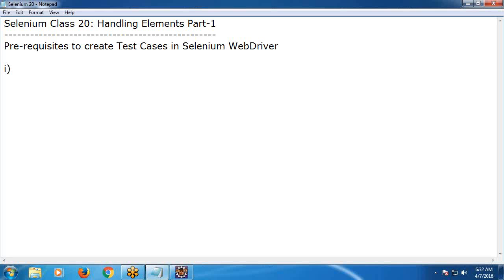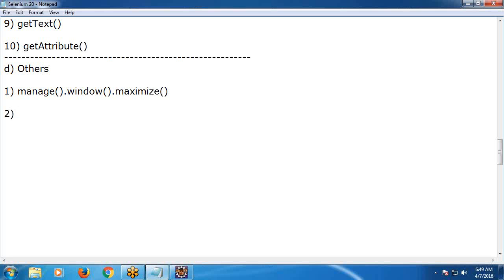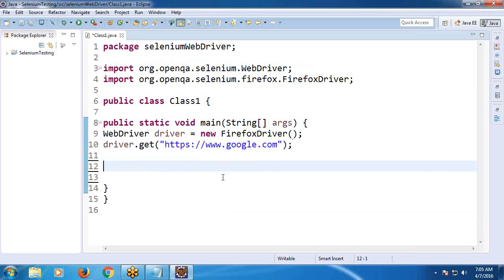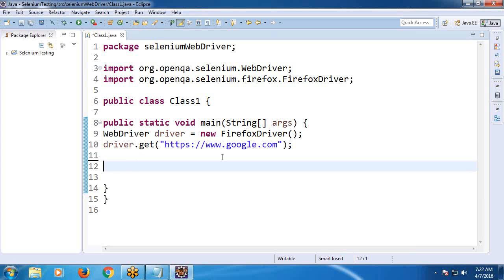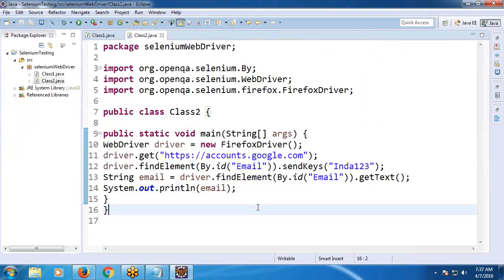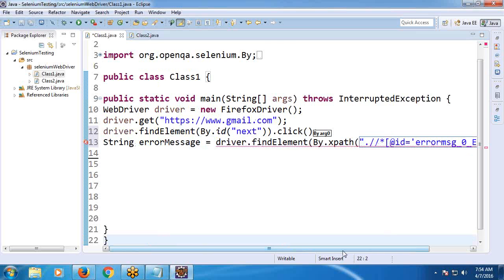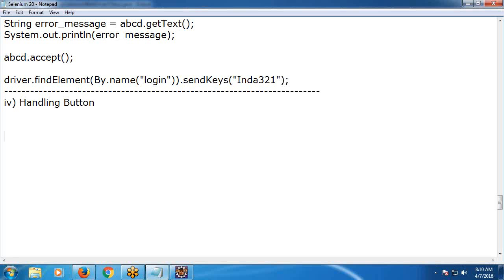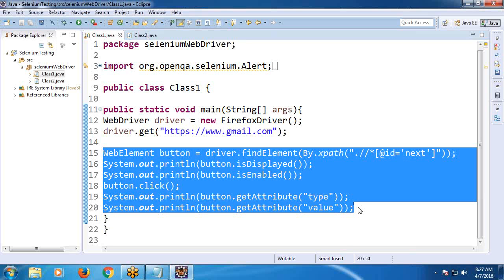Selenium WebDriver Tutorial 4 – Handling Elements Part 1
Handling Elements in Selenium WebDriver using Element Locators and WebDriver Methods, Operations on Browser, Operations on Edit box,  Operations on Text Area, Operations on Error Message, Operations on Window Popup and Operations on Button.